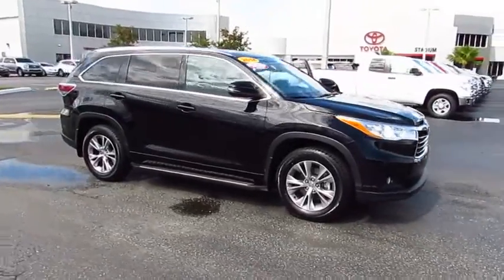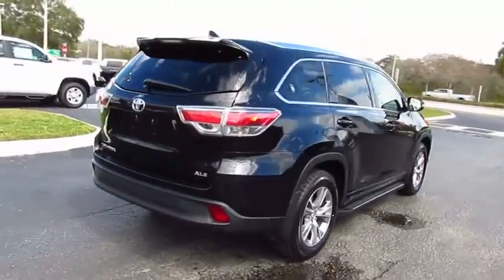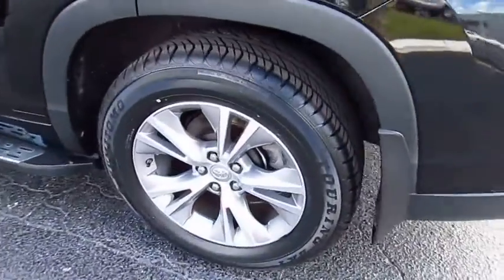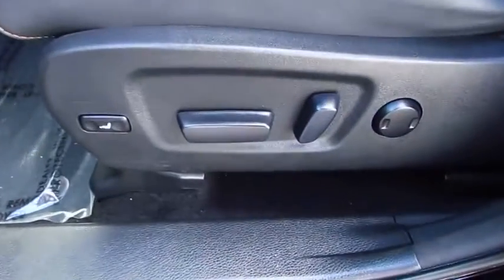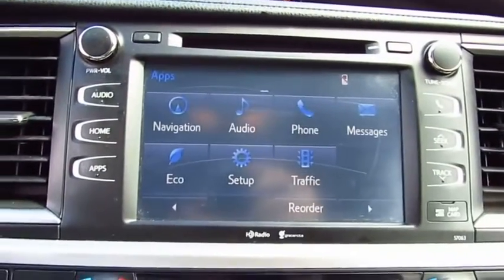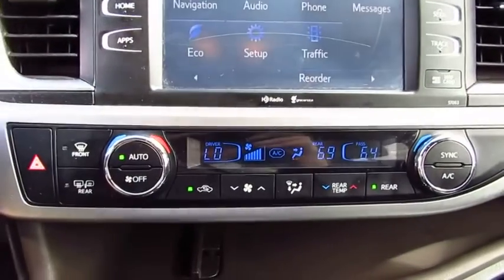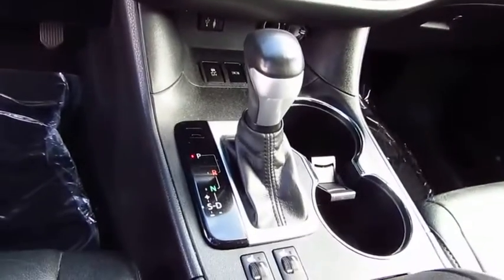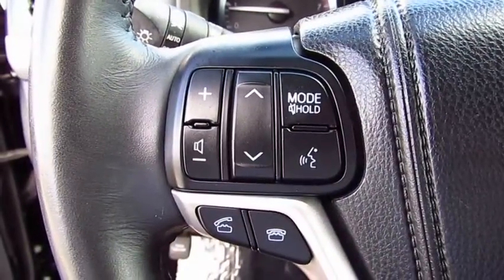2014 Toyota Highlander Live Video! Tampa, Wesley Chapel, Brandon, New Port Richey, FL Live 171584A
Stadium Toyota
5088 N. Dale Mabry Highway

**Toyota Certified** **Deep Tinted Glass** Our all-new 2014 Toyota Highlander XLE in beautiful Attitude Black Metallic offers exceptional utility and style to your family's routine. Under the hood is a strong 3.5 Liter V6 that generates 270hp on demand, coupled with a smooth shifting 6 Speed Automatic to attain near 25mpg on the open road. Practically perfect, this Front Wheel Drive SUV provides a smooth quiet ride with great handling, tons of space and easy maneuverability that sets the stage for a fun adventure.    Sleek and sporty, our new Highlander XLE has a dramatic new grille, integrated foglamps, roof rails and a fantastic moonroof. The spacious interior comfortably seats 8 and features chrome-plated accents, Black Leather seating and a widened third row. Front row passengers will love the feel of heated seats and everyone stays comfortable with three-zone automatic climate control. With Entune Premium Audio you'll have easy access to fuel prices, sports, traffic, and weather via most smartphones with a data connection. You'll also enjoy a touchscreen display, Bluetooth phone/audio connectivity and HD/satellite radio. Built with your hectic lifestyle in mind, Highlander boasts clever storage cubbies, multiple cup holders, a massive cargo area behind the third row and the convenience of an adjustable power lift gate.    Of course, our engineers have exemplary safety in mind with multiple airbags, anti-lock brakes, traction and stability control, a backup camera and a tire-pressure monitoring system. Find out what our stellar Highlander can do for you and your passengers.